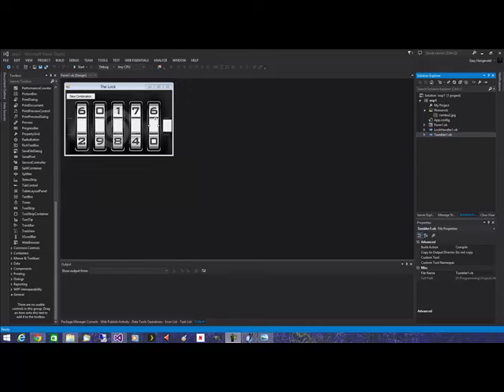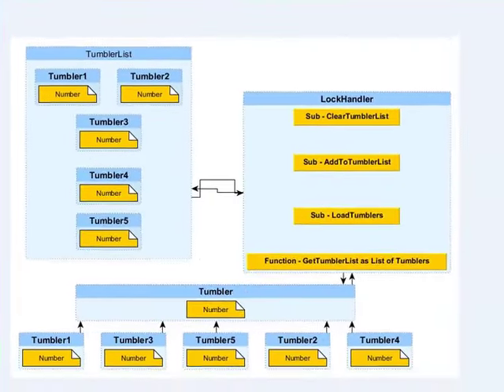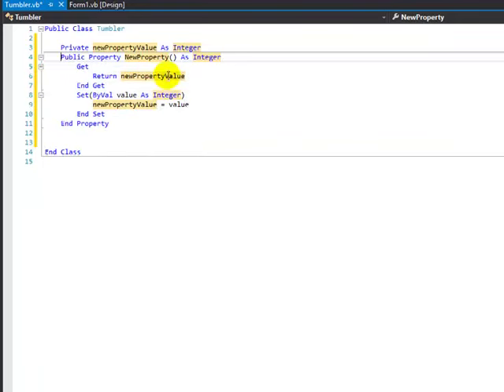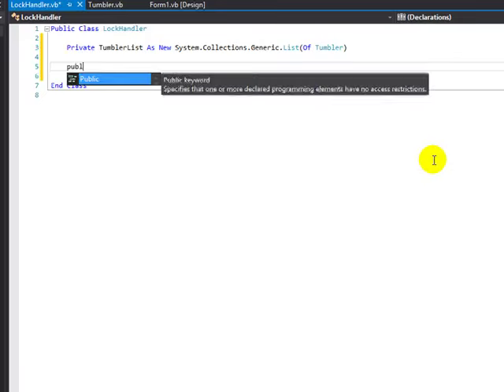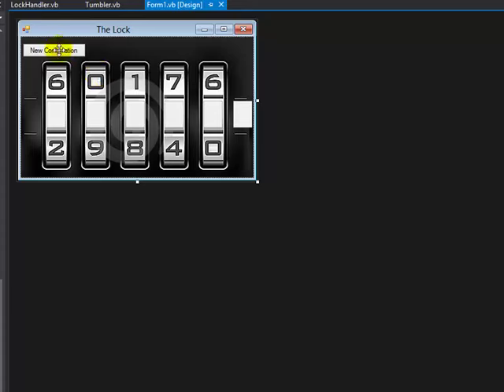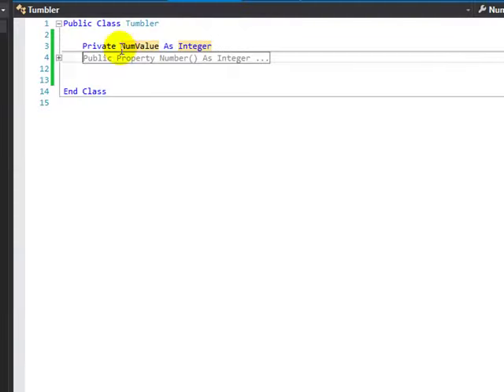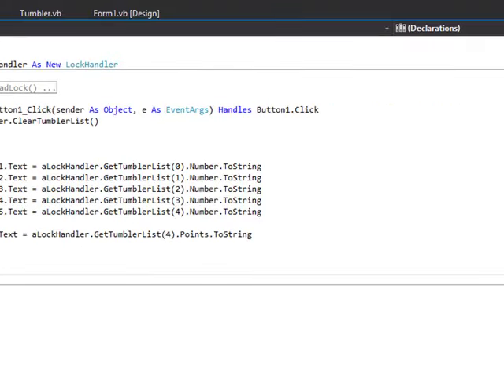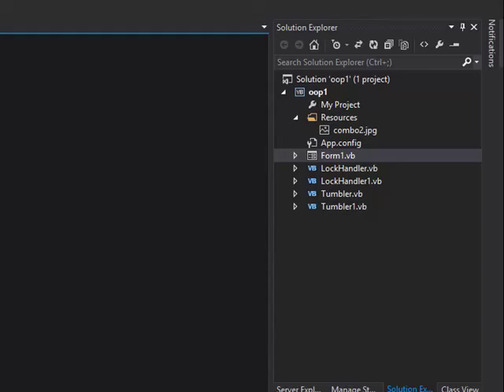A Quick Look At Object Oriented Programming In VB.NET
Here is a Quick example of some object oriented programming using VB.NET